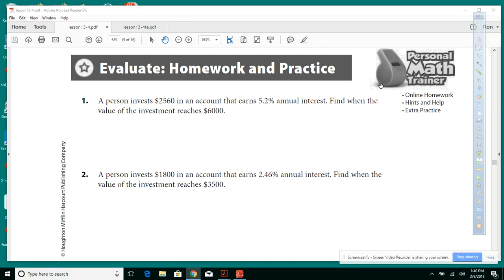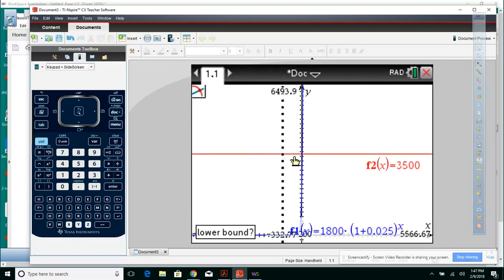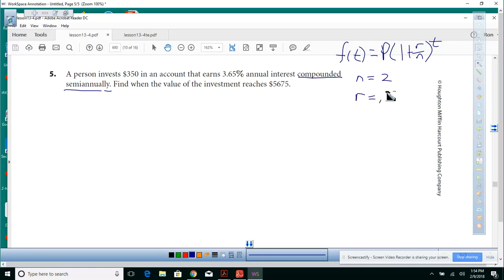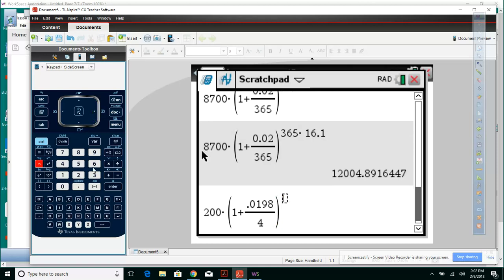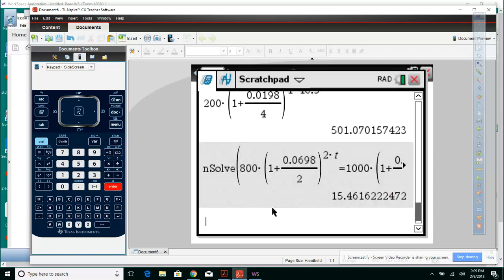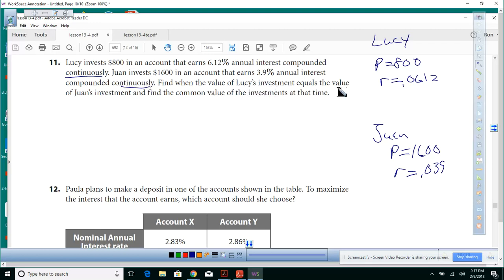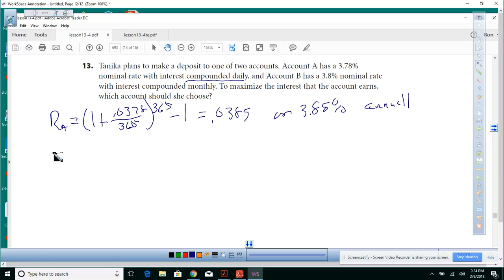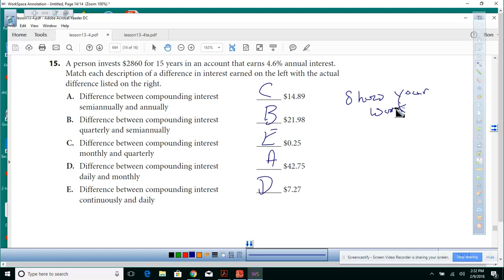alg2homework13 4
Class problems for lesson 13-4